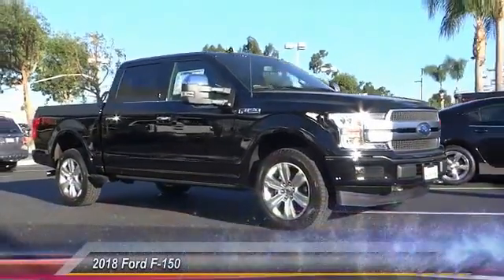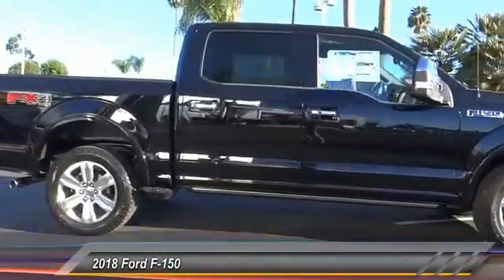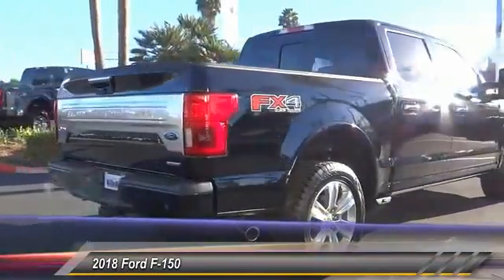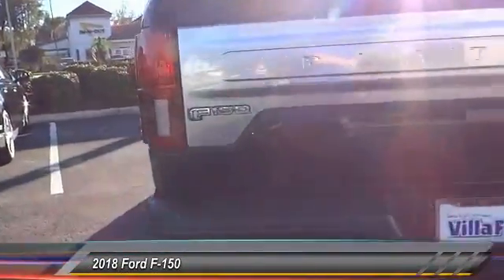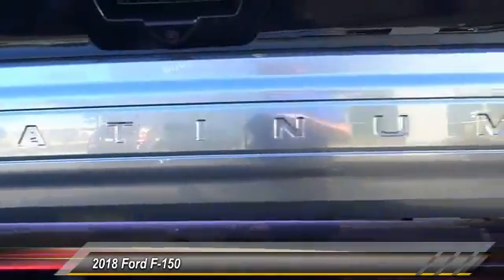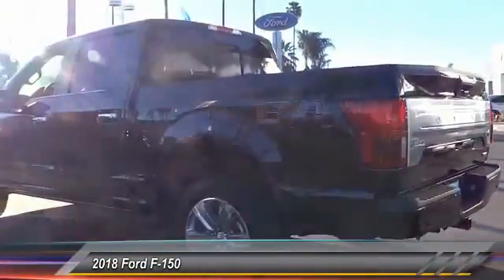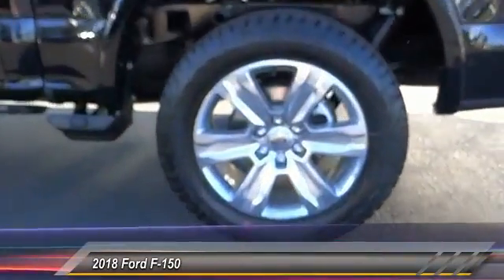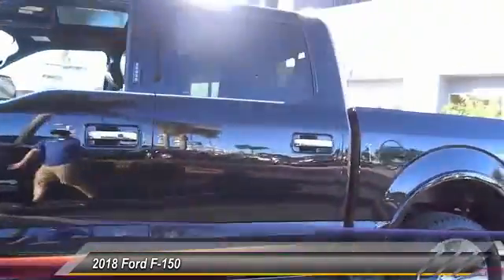2018 Ford F-150 ORANGE TUSTIN PLACENTIA FULLERTON ORANGE COUNTY 00S80246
Villa Ford
2550 N. Tustin St.